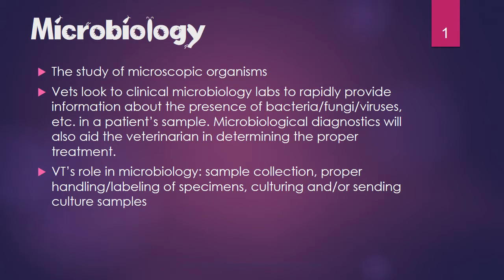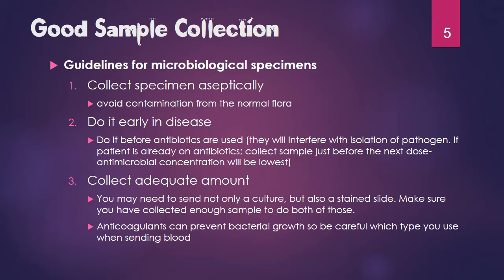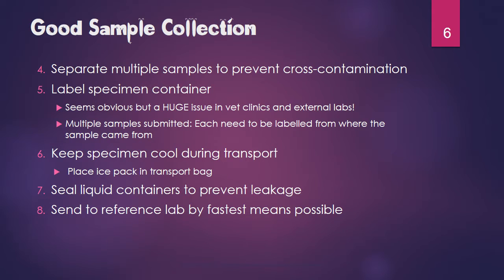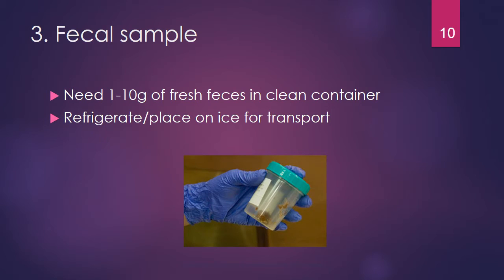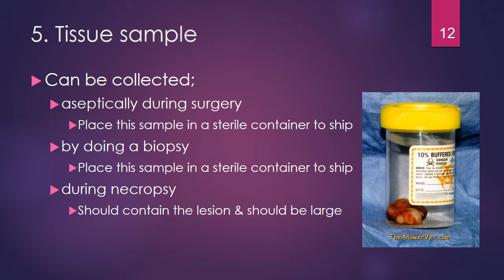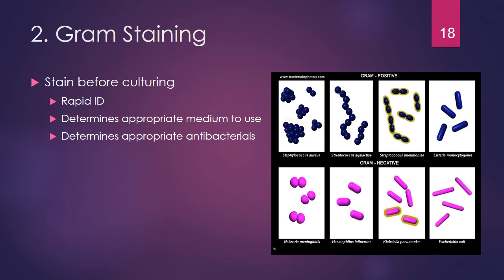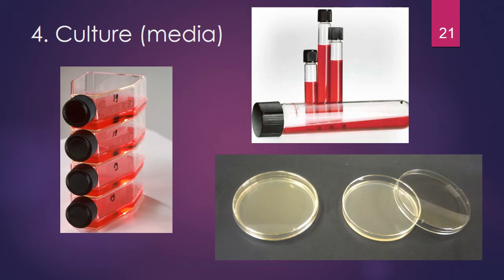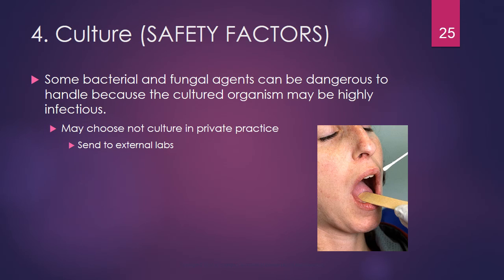MBC Online Vet Tech Review 3.2 - Microbiology Sampling Techniques